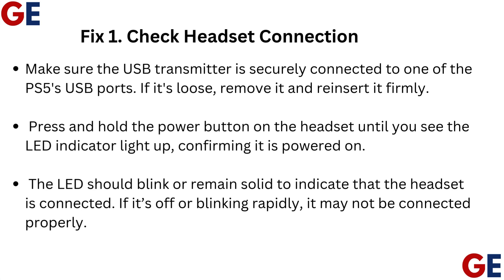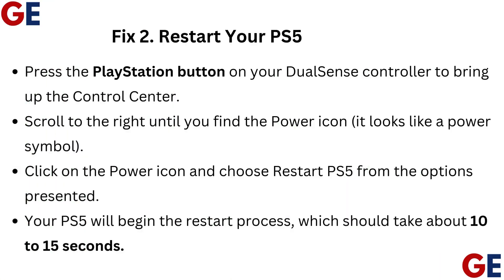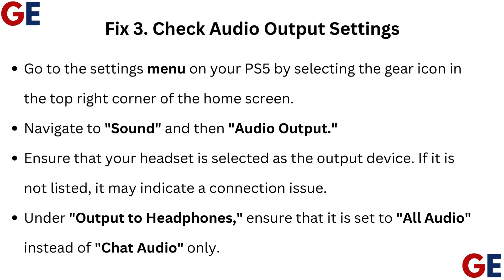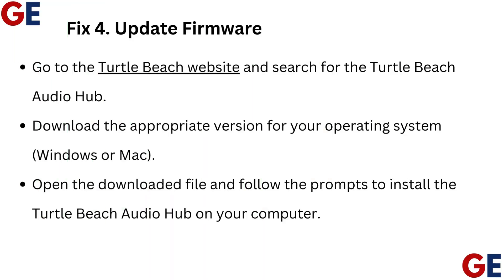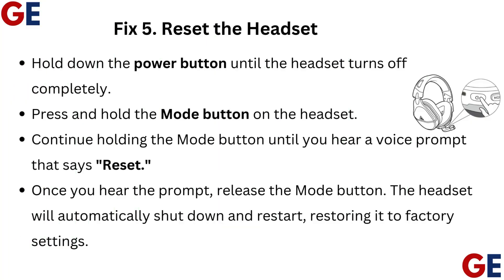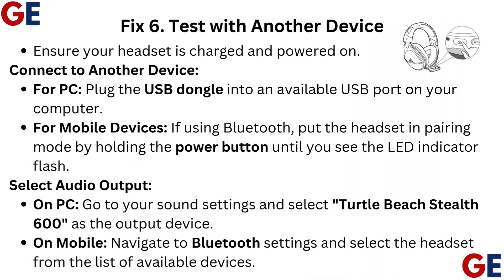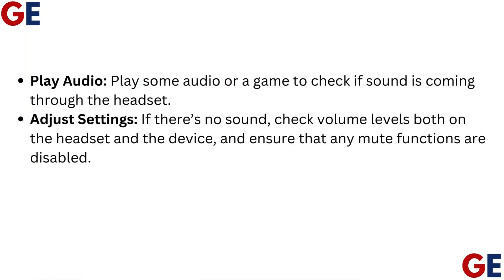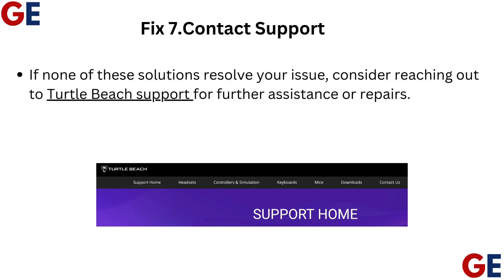Fix Turtle Beach Stealth 600 Connected But No Sound on PS5 | Audio Settings Firmware Troubleshooting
In this informative video, we will guide you through the troubleshooting process for the Turtle Beach Stealth 600 headset when it is connected to a PS5 but producing no sound. We will cover essential steps to ensure your headset is functioning correctly, including checking audio settings, updating firmware, and performing a reset. Whether you are a seasoned gamer or a newcomer, this video will provide you with the necessary solutions to enhance your gaming experience.